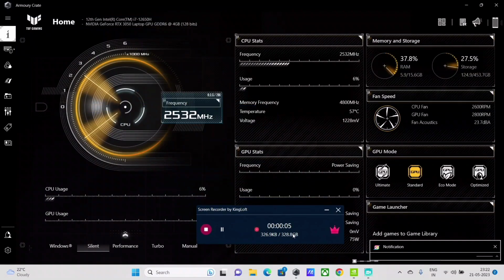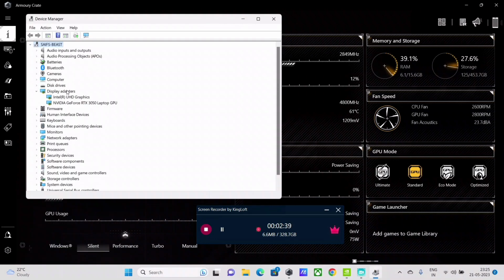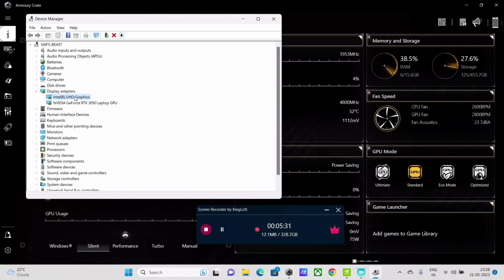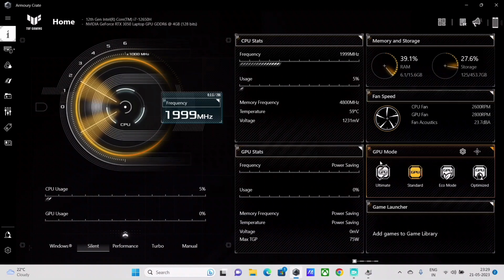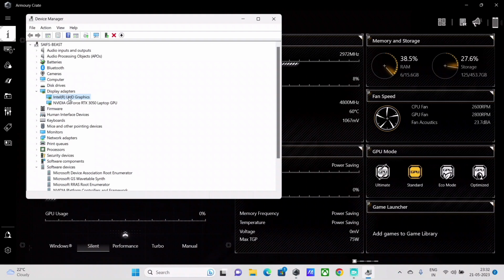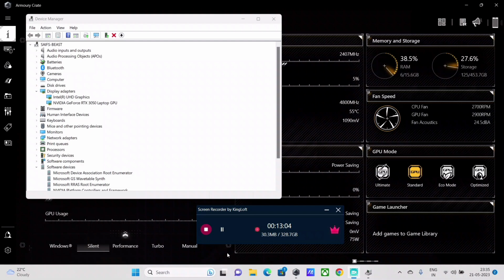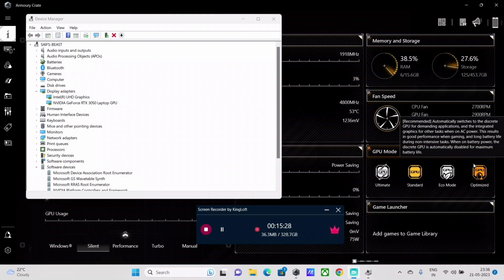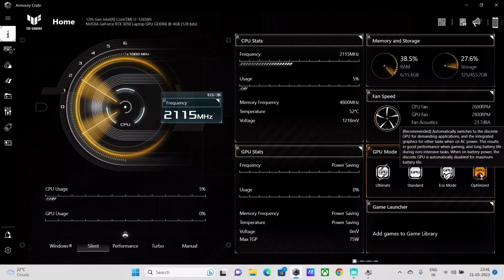What is Nvidia Optimus, MUX Switch and NVIDIA Advanced Optimus in gaming PC's?